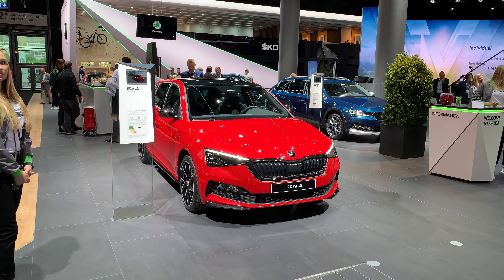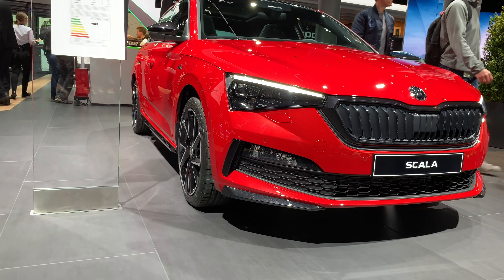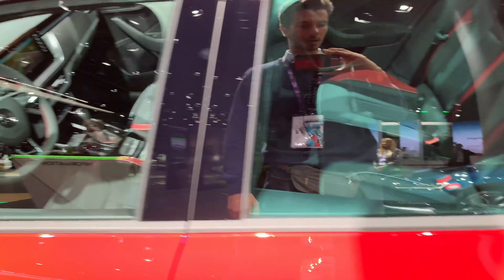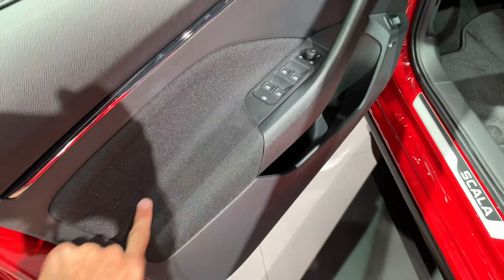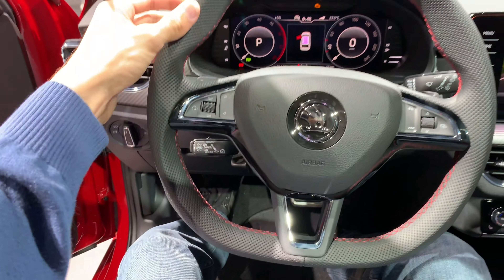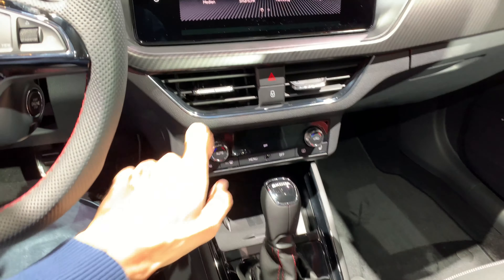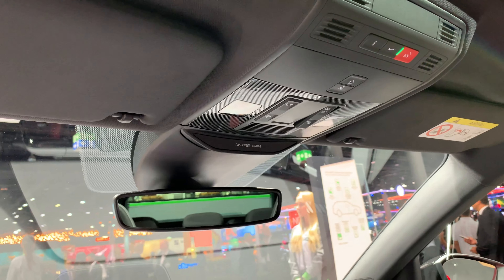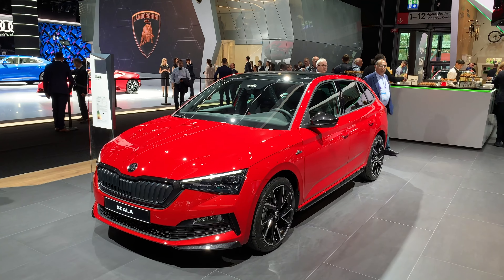Škoda Scala 2020 Monte Carlo - FIRST look in 4K | Interior - Exterior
Škoda Scala 2020 Monte Carlo first look reveals new glossy black details including; front diffusor, grill frame, side mirrors, side skirt, rear diffuser, spoiler, "Scala" and "Škoda" letters in black finish. Special Monte Carlo design black 17-inch alloy wheels are standard while 18-inch optional.

Monte-Carlo package features as well panoramic sunroof, extended back window, tinted windows on back & full LED head and tail lights with sequential turn signals.

On the inside, you get sport flat-bottom steering wheel with red contrast stitching, aluminium sport pedals, sport seats with integrated headrest in black-red and red ambient lights.